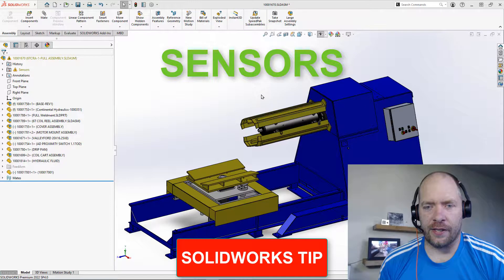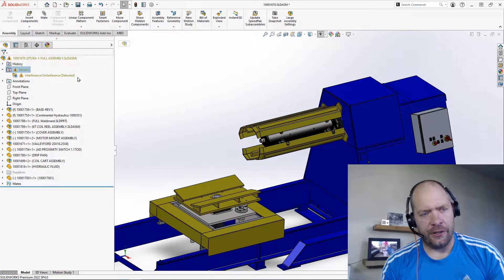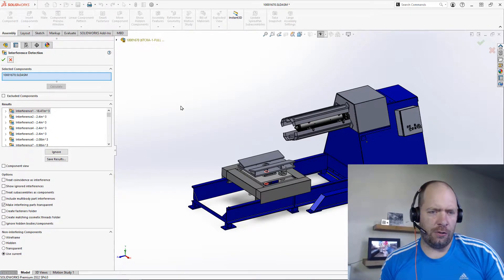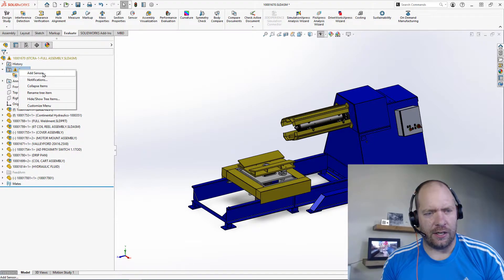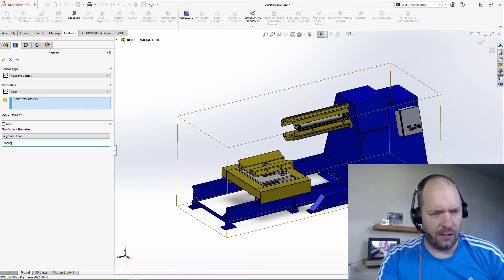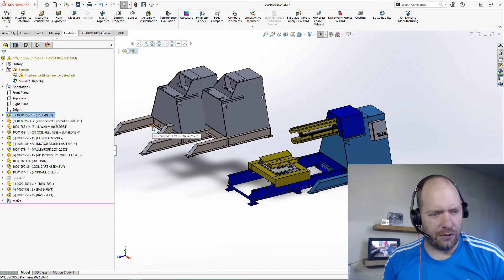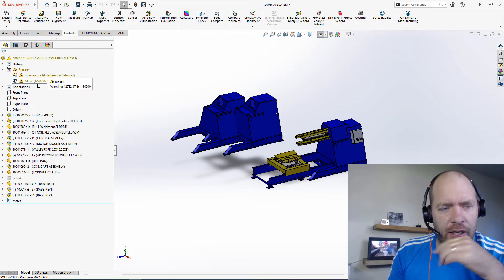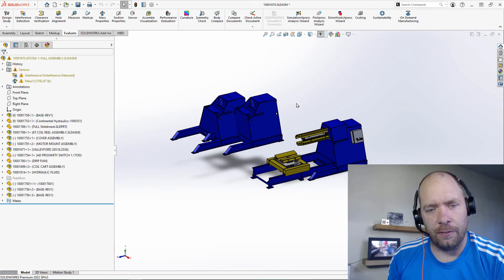SOLIDWORKS Tips: Couple of simple use cases for sensors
Sensors can be used for live validation of a design, here are a couple simple use cases.